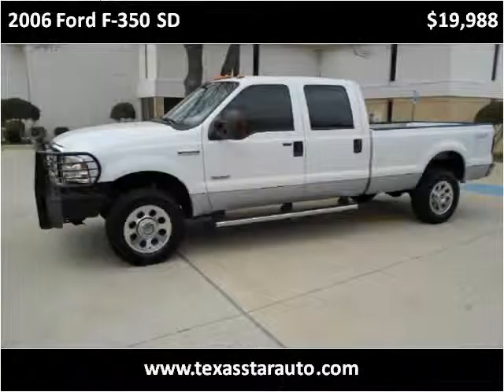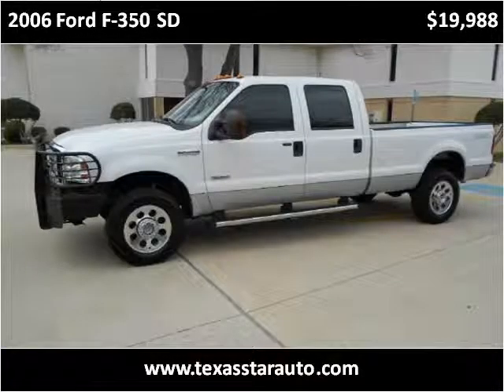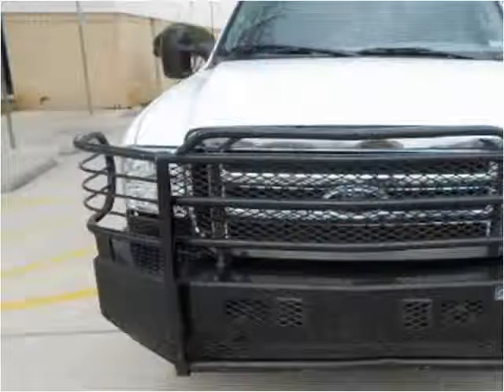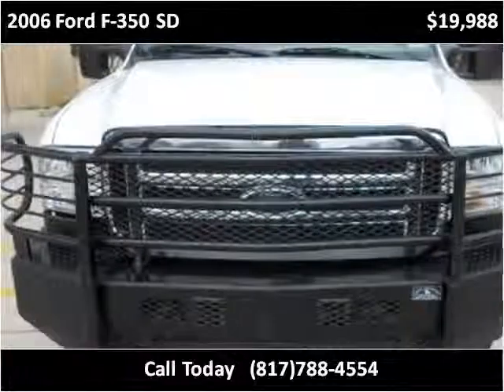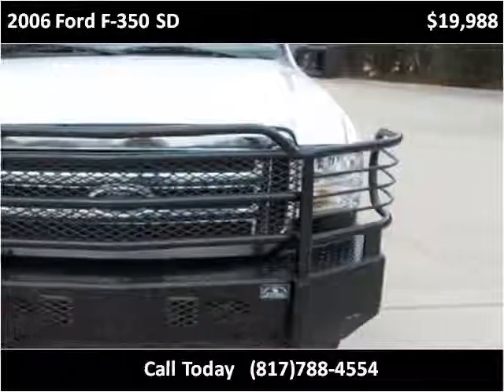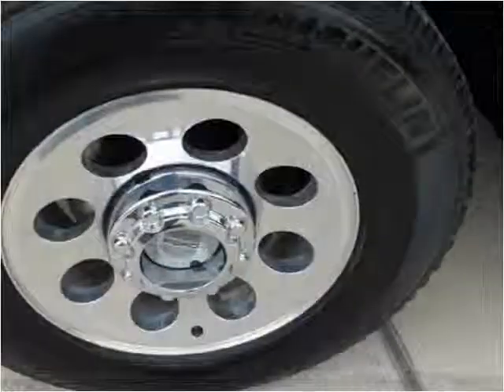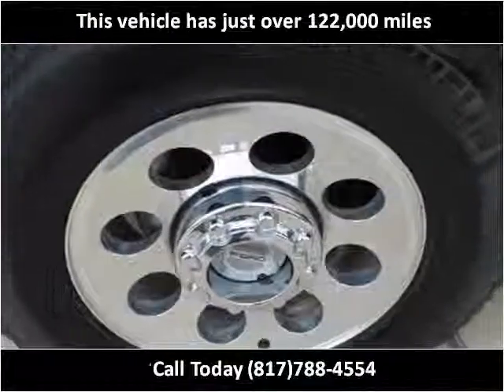2006 Ford F-350 SD Used Cars Fort Worth TX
This 2006 Ford F-350 SD is available from Texas Star Auto.